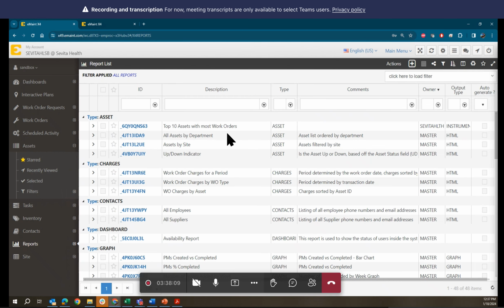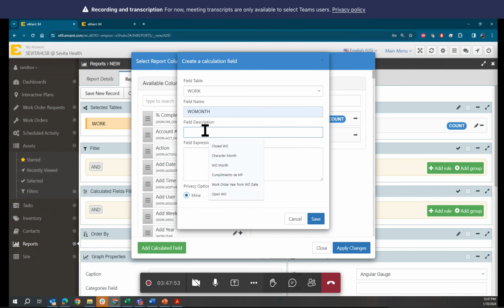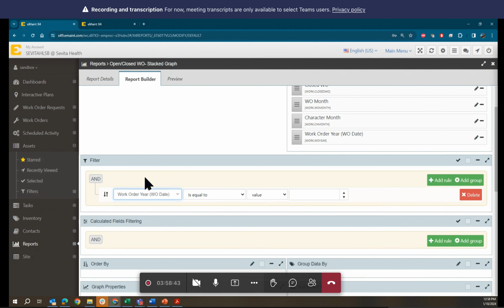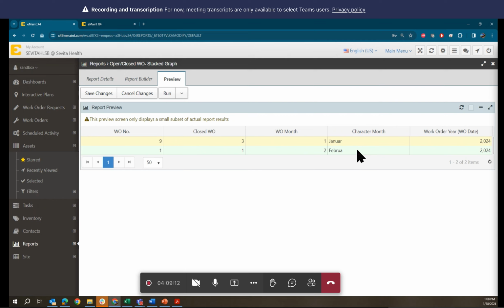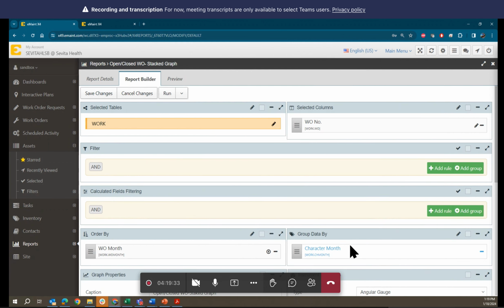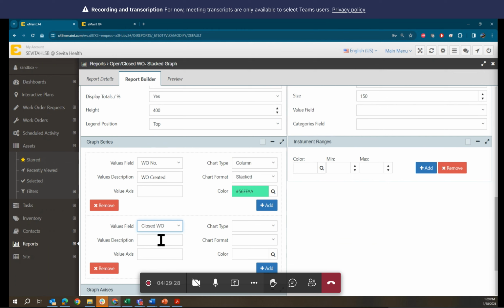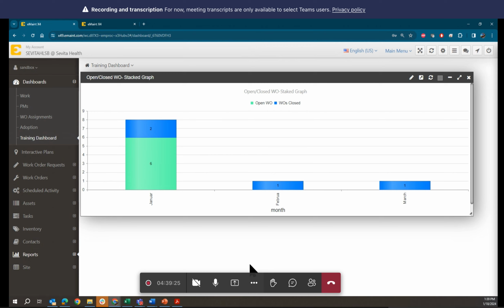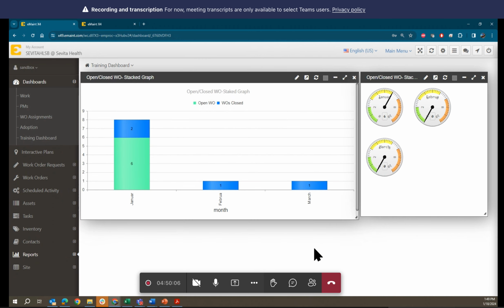emaint Reporting advanced